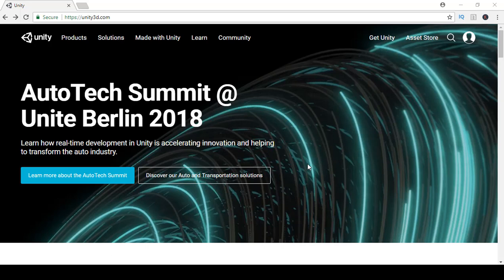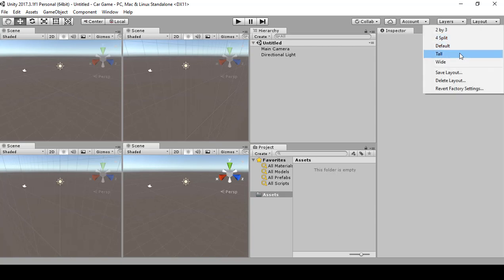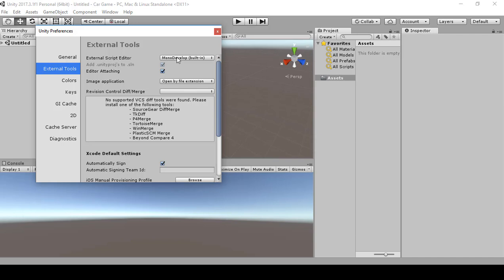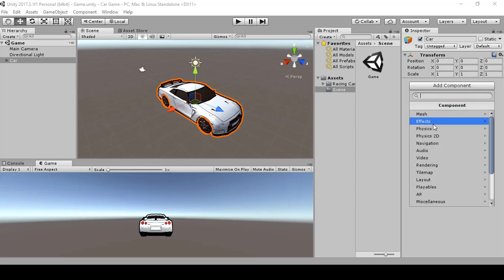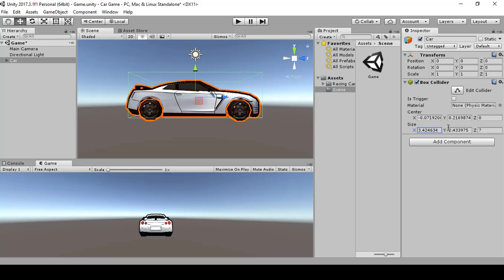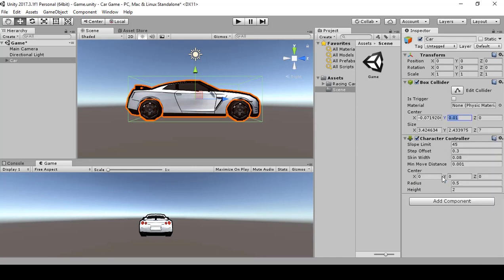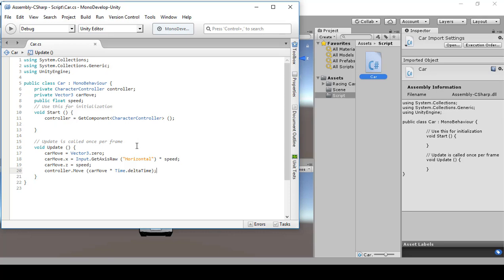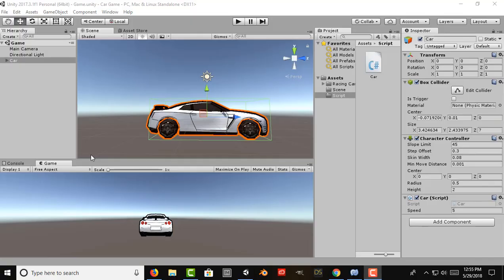Unity 3D Tutorial | Endless Car Game Part 1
In this video we will download unity and get the car asset for the game.